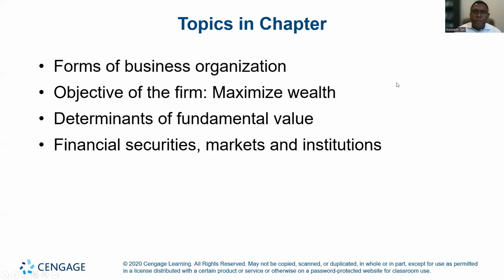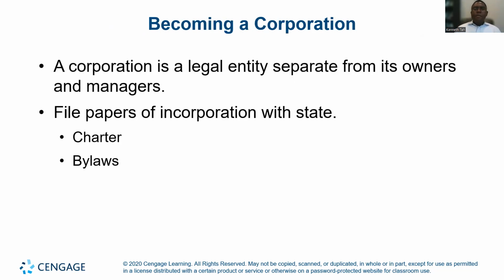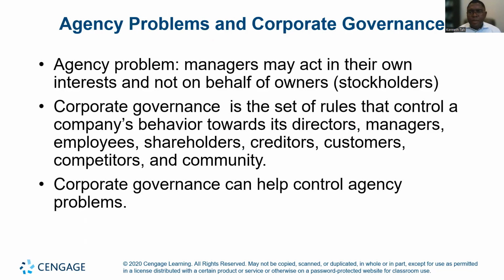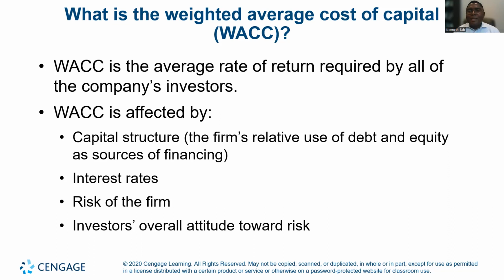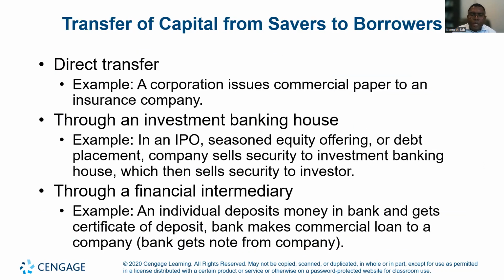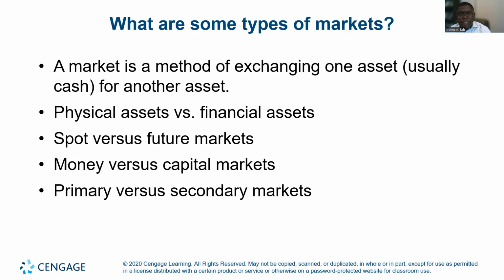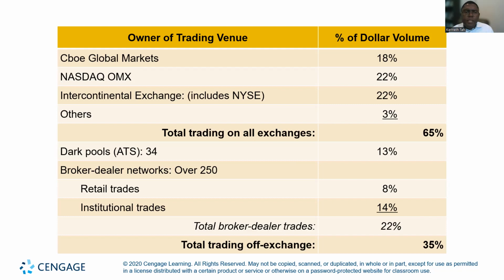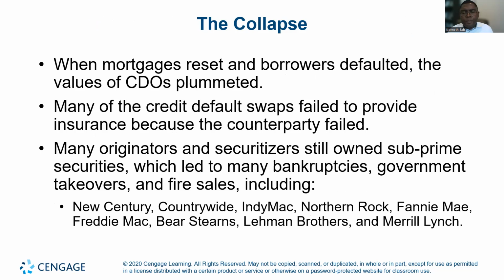Chap. 1: Overview of Financial Management and the Financial Environment